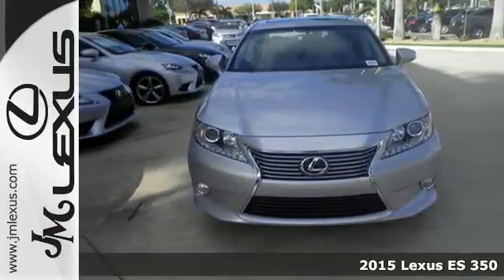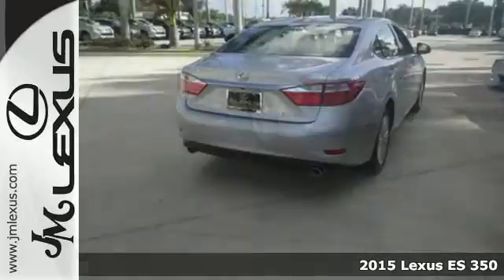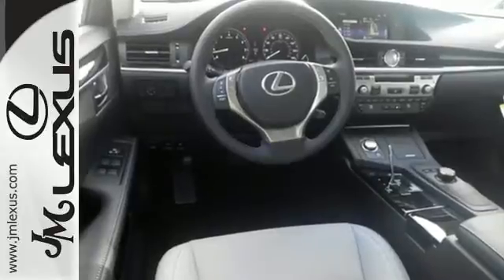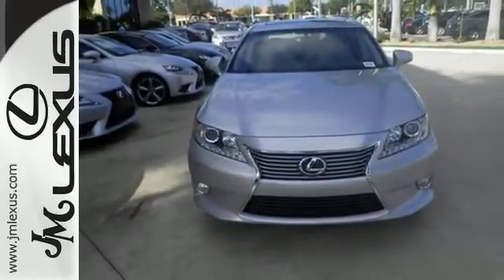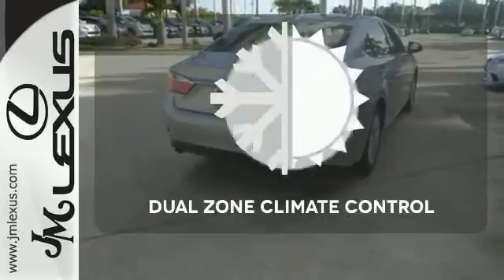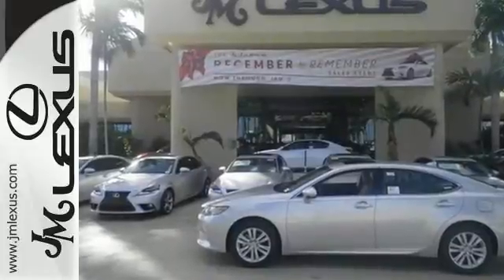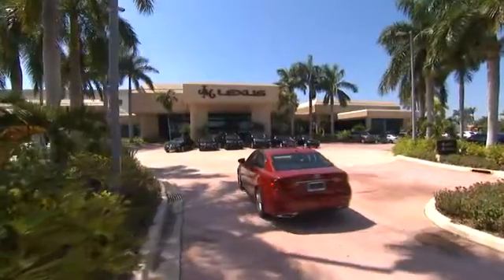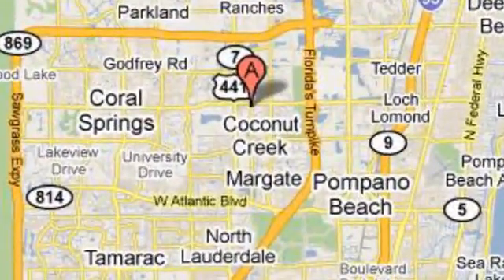New 2015 Lexus ES 350 Margate FL Ft-Lauderdale, FL #53150 - SOLD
Year: 2015
Make: Lexus
Model: ES 350
Trim: 4DR SDN
Engine: 3.5L V6
Transmission: Automatic 6-Speed
Color: Silver Lining Metallic
Interior: Light Gray Leather
Stock #: 53150
VIN: JTHBK1GGXF2164153
You are currently viewing a new 2015 Lexus ES 350 with JM Lexus the #1 Volume Lexus Dealer since 1992! Thank you for your interest. We look forward to working with you. Stock #: 53150 Exterior: Silver Lining Metallic Interior: Light Gray Leather Trim: 4DR SDN JM Lexus 5350 West Sample Rd Margate FL 33073

Address:
5350 W Sample Rd